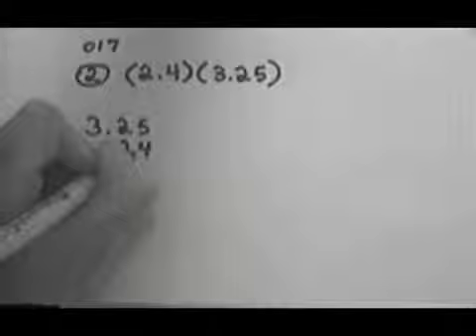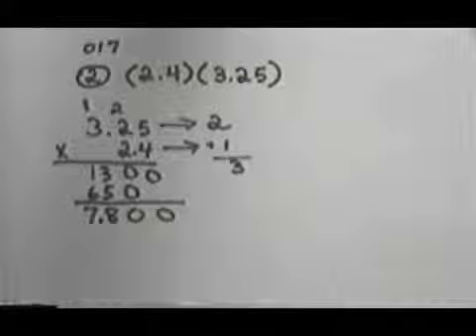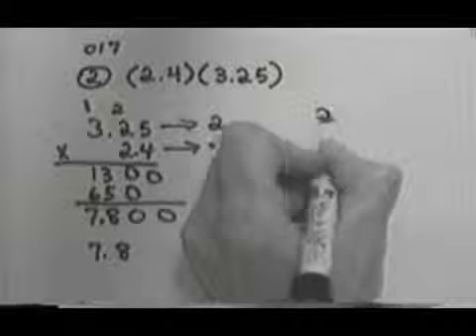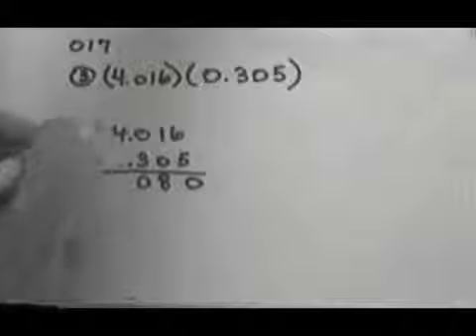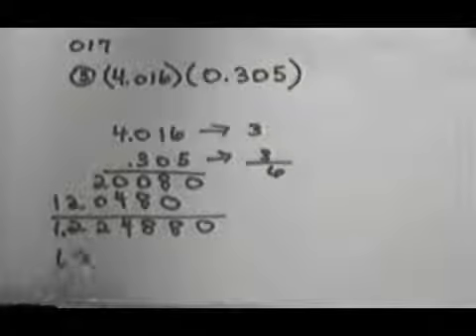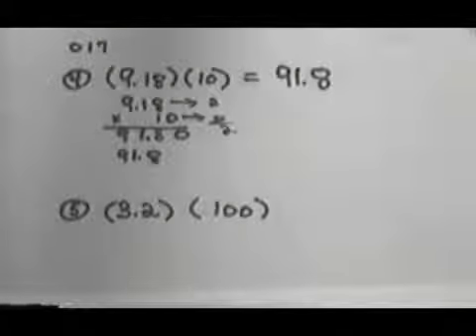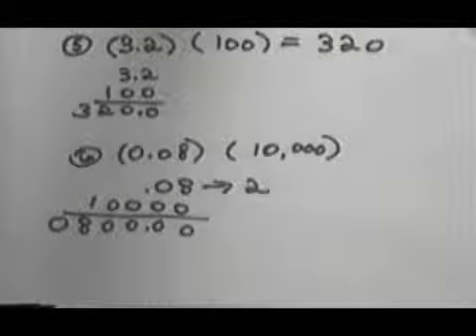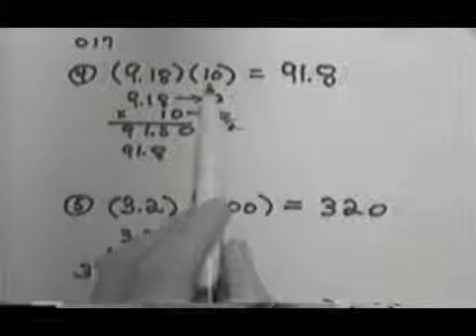Decimals: Addition, Subtraction, and Multiplication Pt3